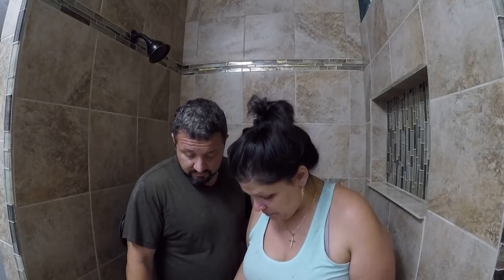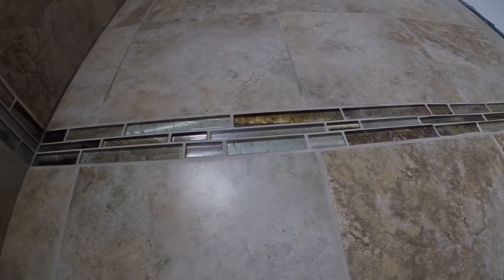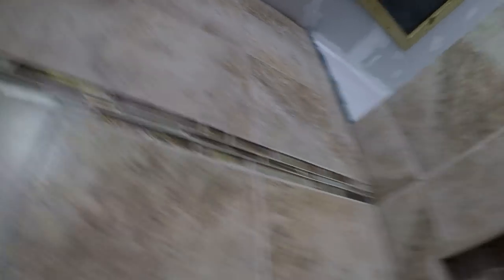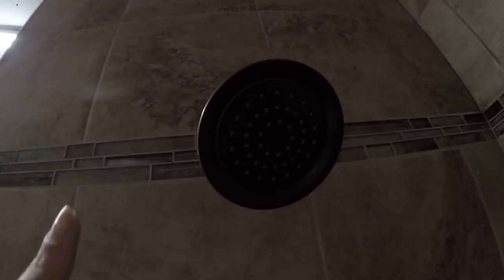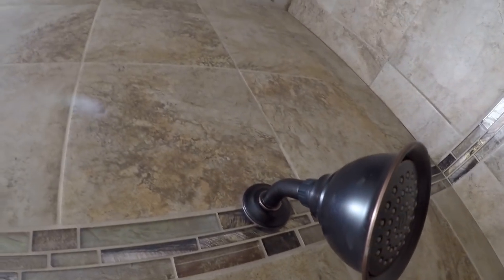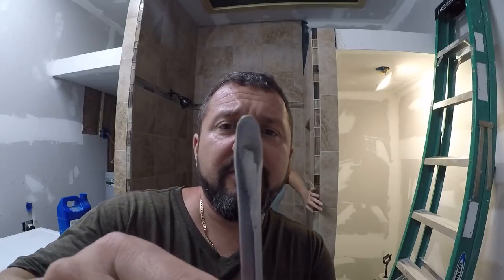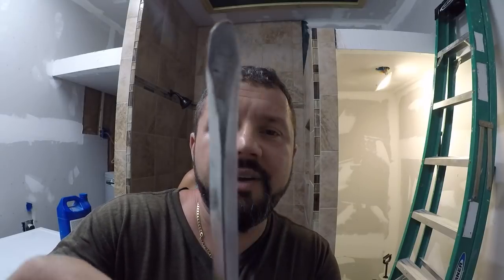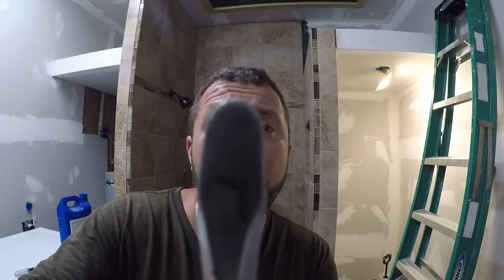DIY Shower Build Is Finished, With Dazzling Results!